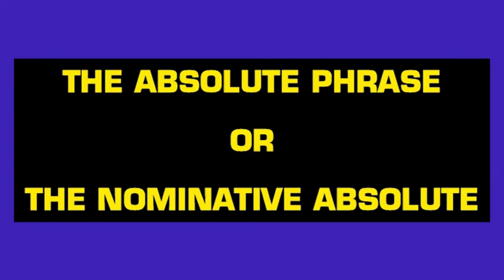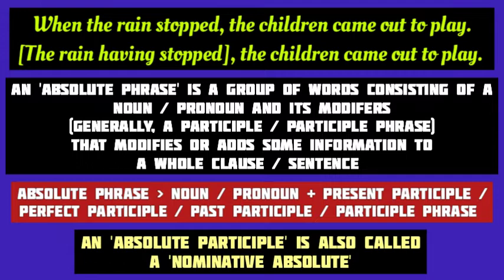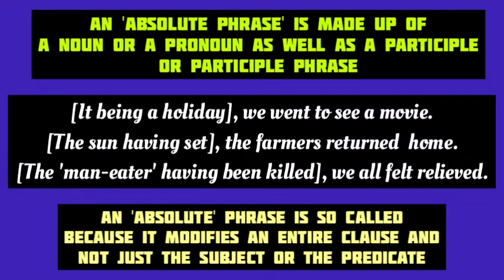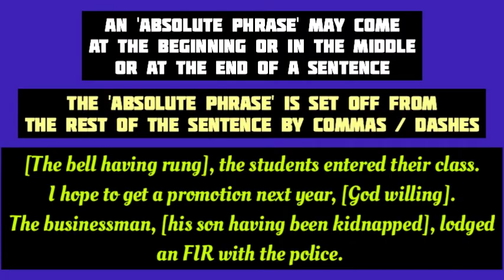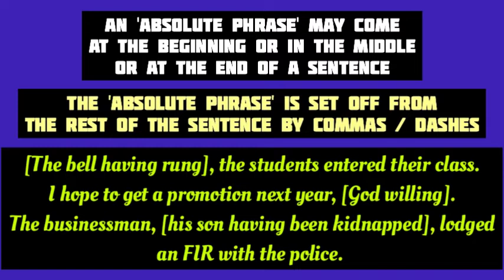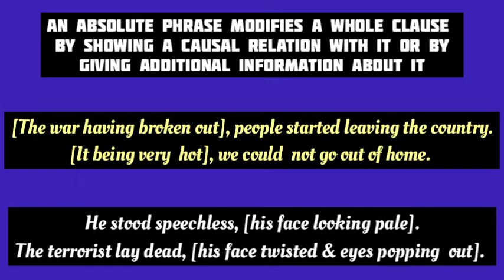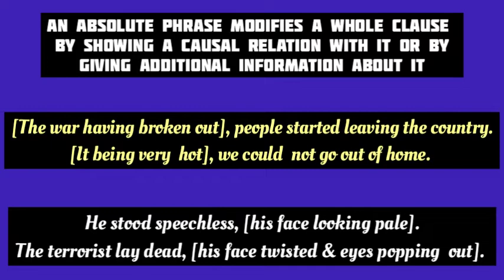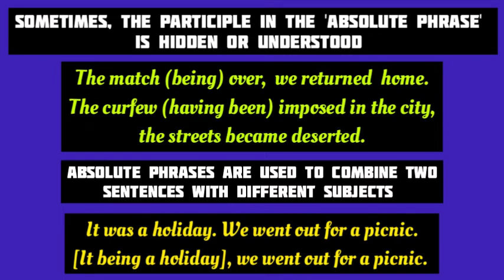Absolute Phrase in English Grammar || Nominative Absolute || Absolute Construction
The absolute phrase in English grammar has been thoroughly explained in this video. The concept, structure and uses of absolute  phrases or  nominative absolutes have been elucidated with many examples. The importance of absolute phrases in English sentence construction has been discussed and emphasized,too.